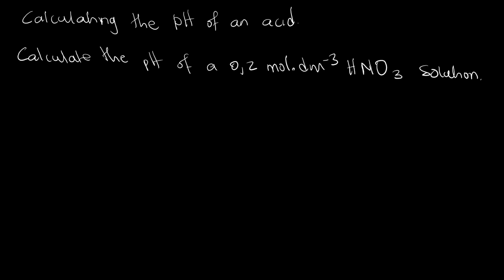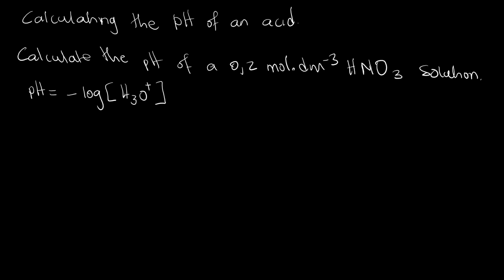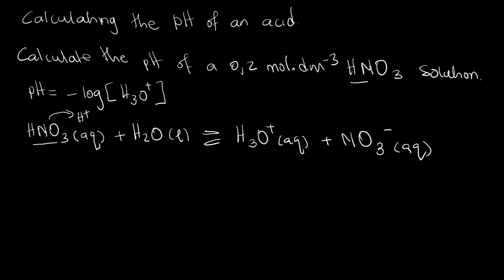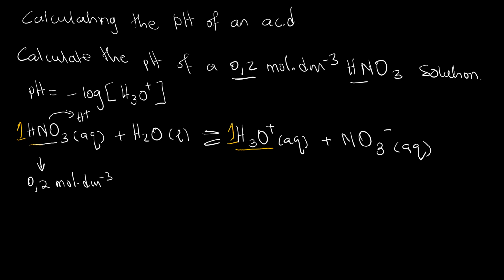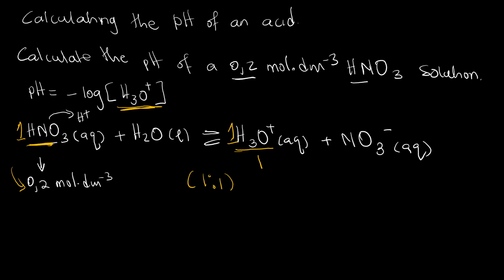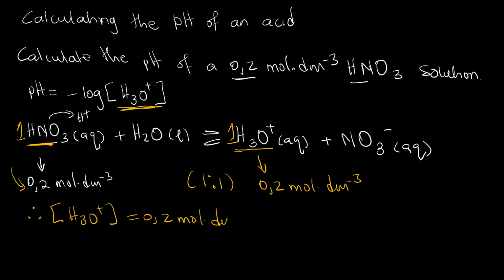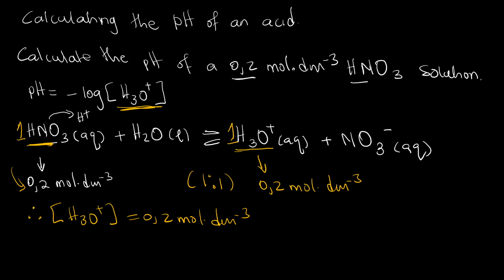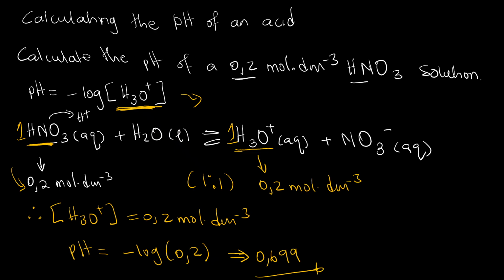Calculating the pH of an Acid | Chemistry Exam Guide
In this lesson, we learn how to calculate the pH of an acid step by step, a very important skill for Chemistry exams and Physical Science tests. This video explains the concept of pH, hydrogen ion concentration

Make sure you pause the video and try the question yourself before checking the solution.